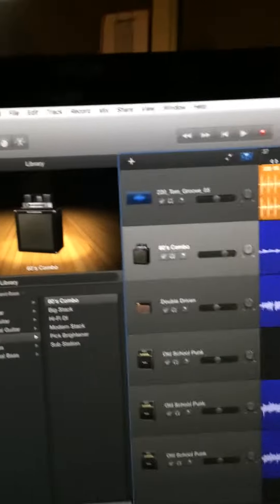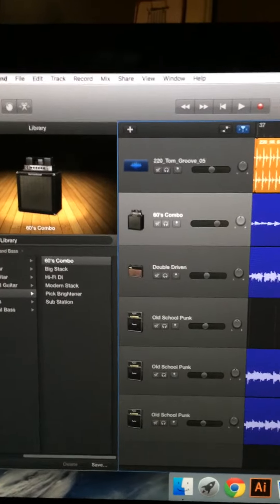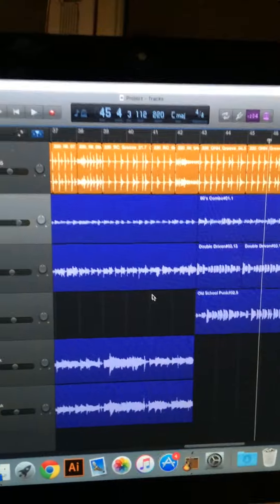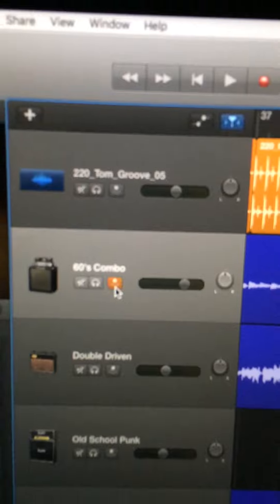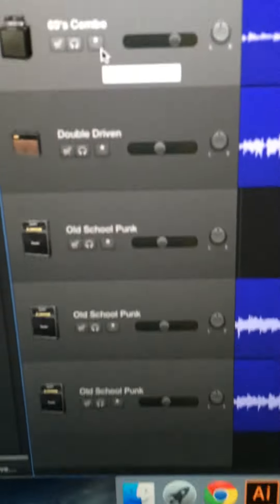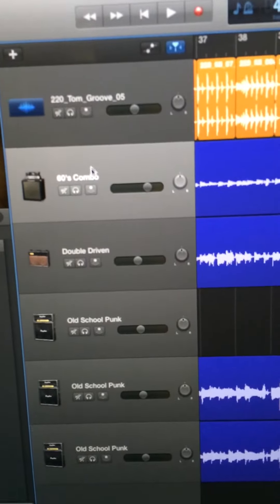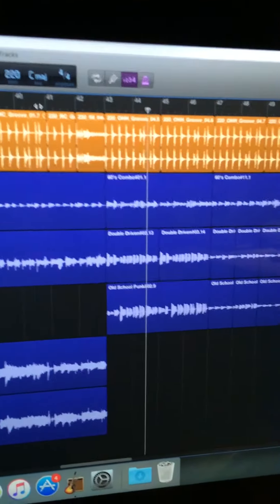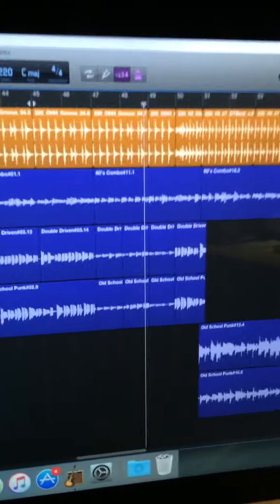How to make Garageband 10.1 stop lagging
Using Garageband 10.1 in Mac El Capitan